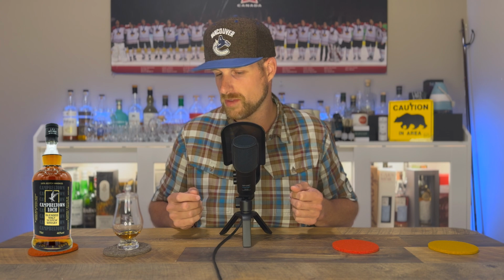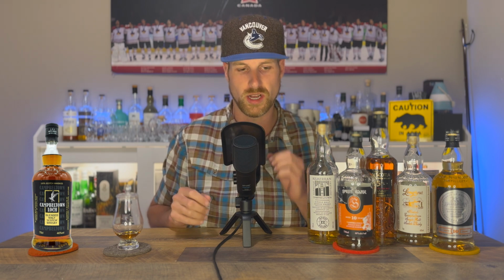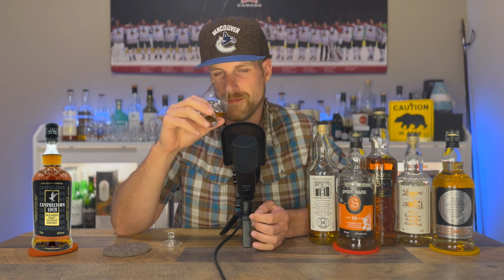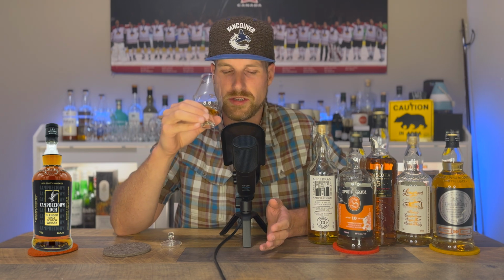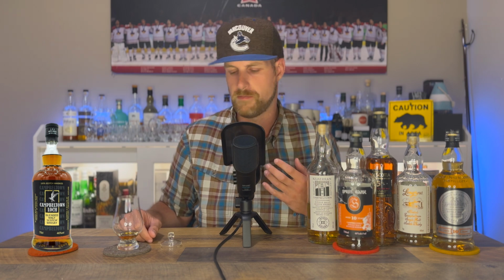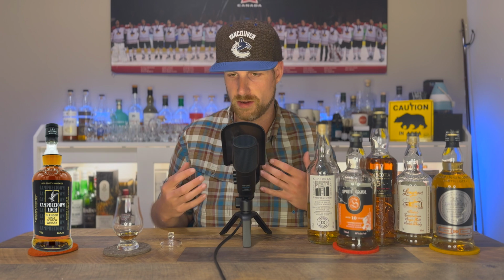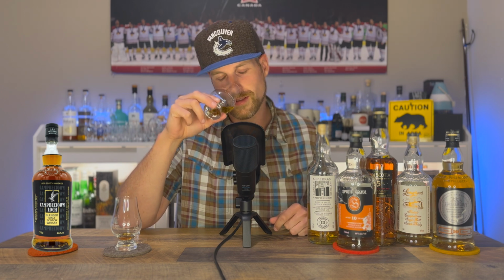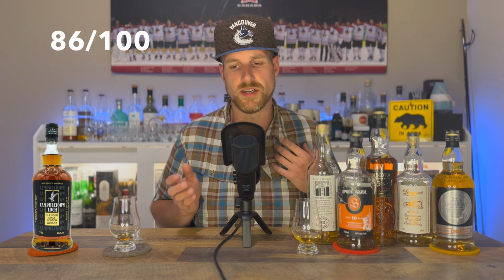Springbank Made A Blended Malt! Campbeltown Loch Blended Malt Scotch Whisky Review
Today I am reviewing the intriguing Campbeltown Loch Blended Malt Scotch Whisky. Campbeltown Loch Blended Malt Scotch Whisky is a blend made by the Springbank distillery which is a vatting of 5 different Campbeltown Single Malt Scotch Whiskies. These 5 Scotch malts blended together in this bottle are Springbank, Longrow, Hazelburn, Kilkerran and Glen Scotia. The blending and bottling is done on site at the Springbank Distillery. This Blended Malt Scotch Whisky is Non Chill-filtered, natural colour, bottled at 46% and matured in 60% Ex-Bourbon Casks, 40% Sherry Casks. Can this Blended Malt step in and bridge the gap that is left when the Springbank 10 is all gone and is it worth a purchase?